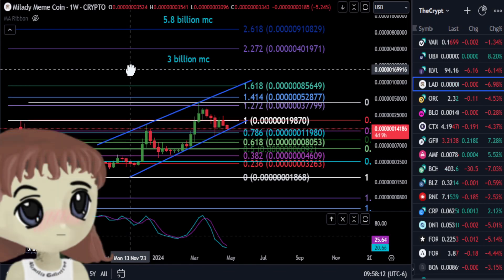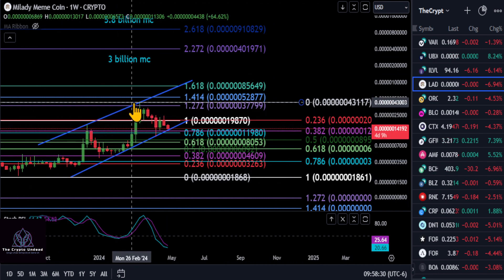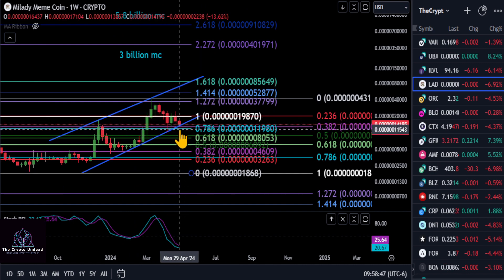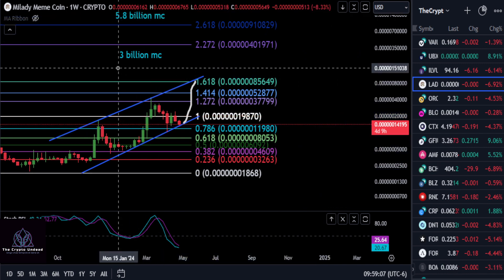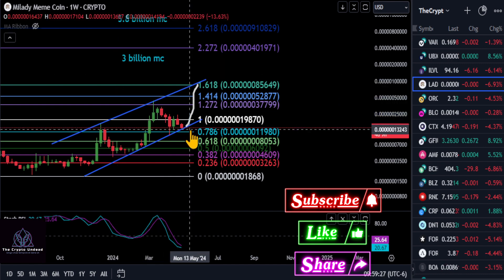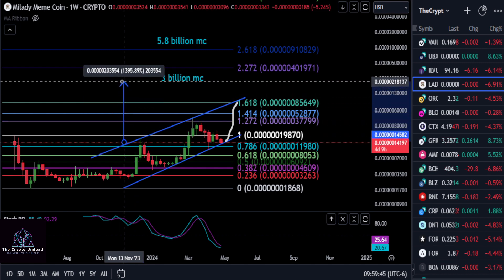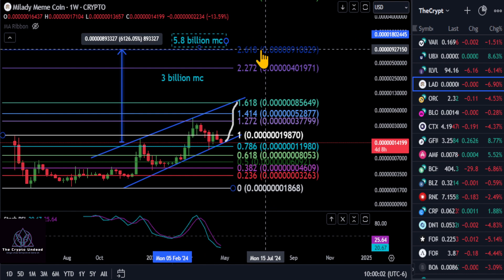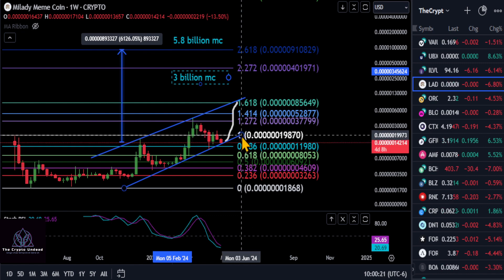LADYS about to Pump!!? Prices to Watch & Daily Technical Analysis!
BTC: bc1qw3adfpuvg7cfhd0jyyts2jvuajaxu95nn573hv
ETH: 0x616609C931f3229Efc549e0D0c2C4C5cD0F2709a
DOGE: DSMs4xc1KYHDSdFoDk9aA1RMQEK5LdCGkD
Jasmy: 0xB7bb782cEf919aD51Fe756D448E038F3A4730Eb9
Tether: 0x3CC9f4a7ec4db34E30e09d2D7698BDfBBBb265F3
ADA: addr1vxak8t07lvjgz2cuquj8dhhrp6jf5cfzlpq9yg8k897gc2qlc7gmn
ACH: 0x52D64AacB278eAEEC0B39Fa44e7757bb2a19247F
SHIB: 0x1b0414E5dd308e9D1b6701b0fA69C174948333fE